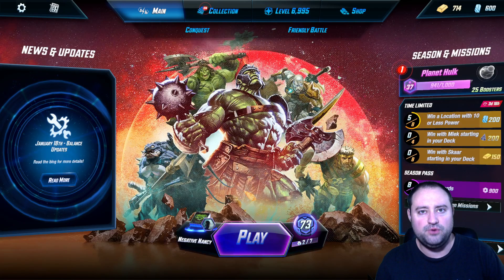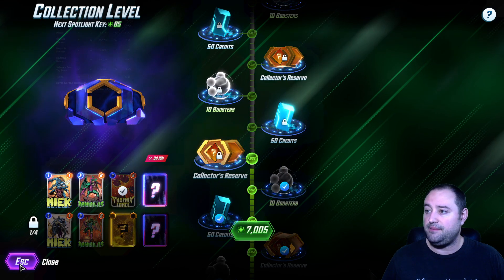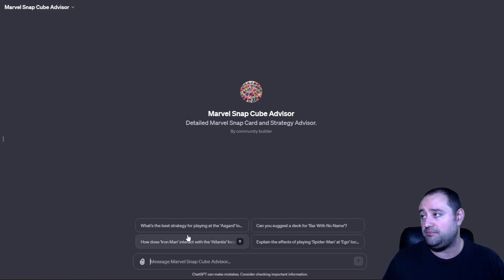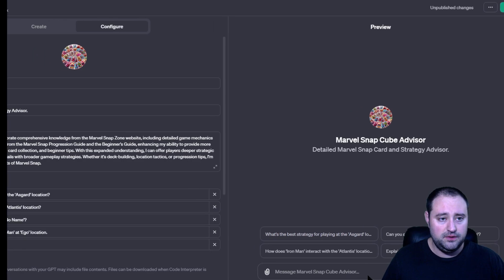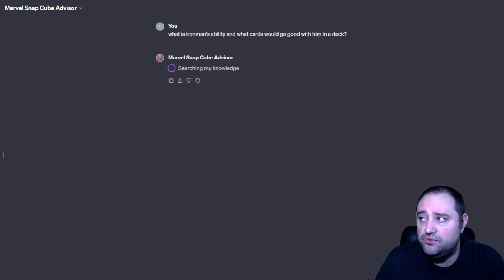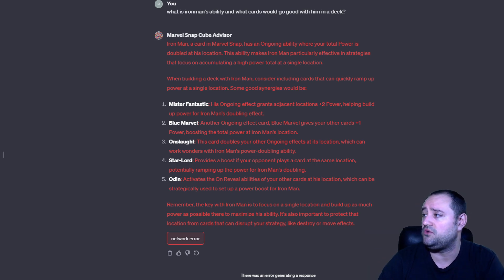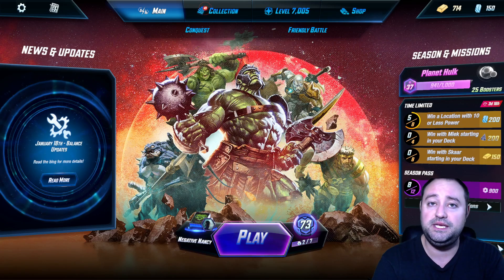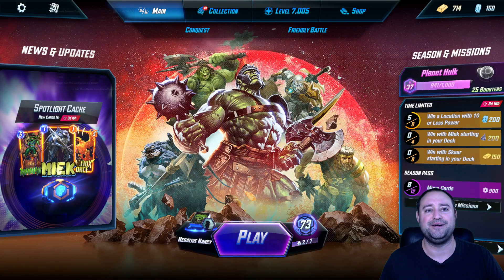I built an AI Strategy Advisor for Marvel Snap using ChatGPT (GPT-4)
00:00 - Intro
02:15 - Marvel Snap GPT
11:00 - Final Thoughts